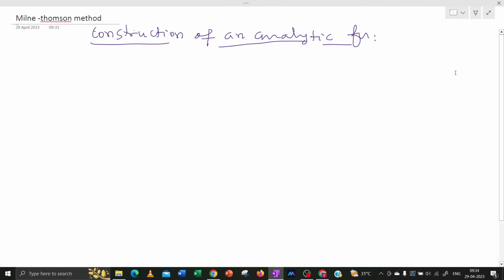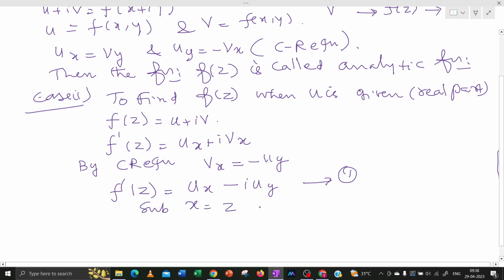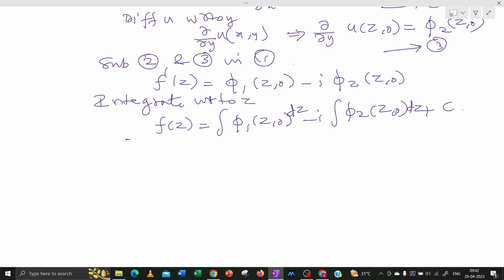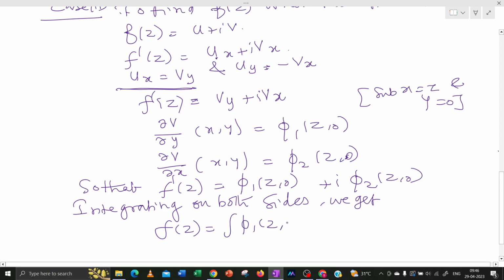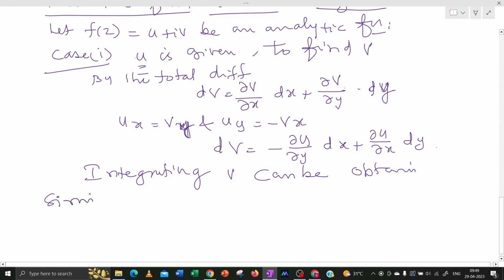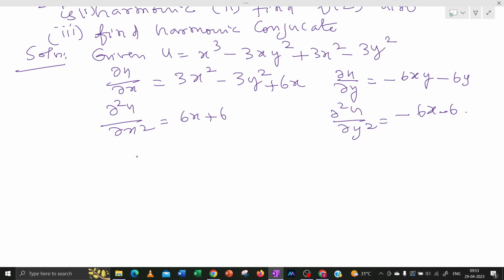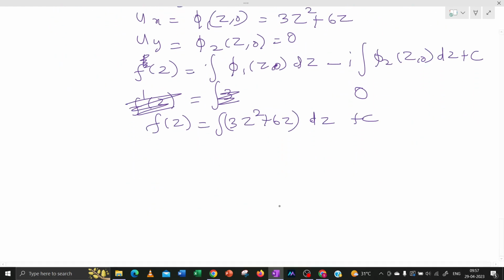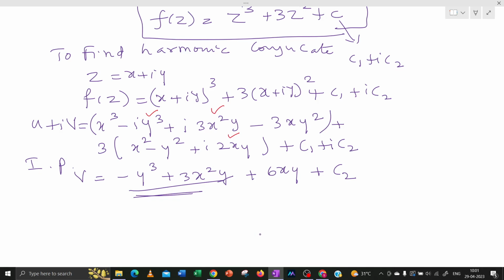21MAB102T – Advanced calculus And complex analysis | Unit 4 – Analytic function part 4